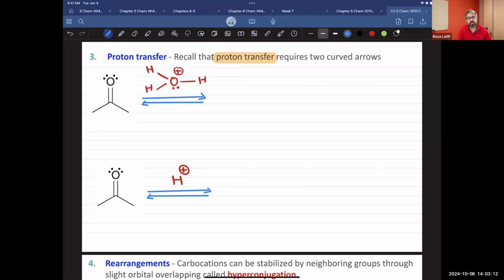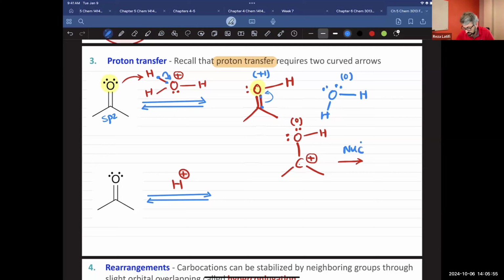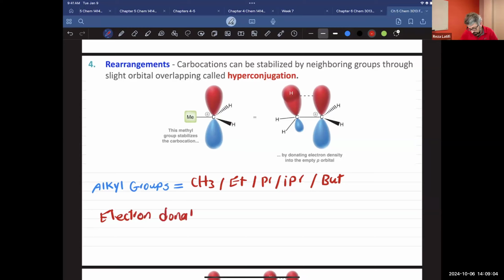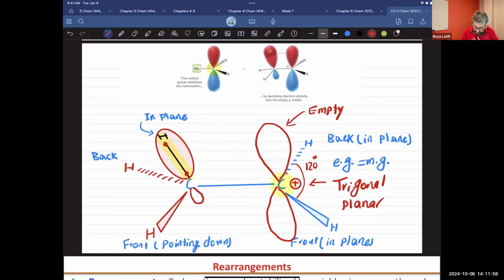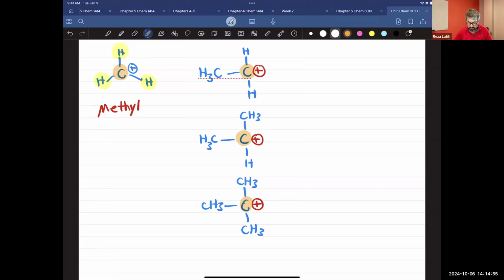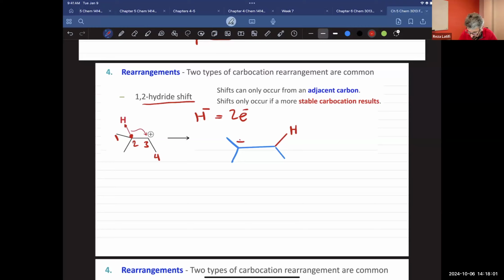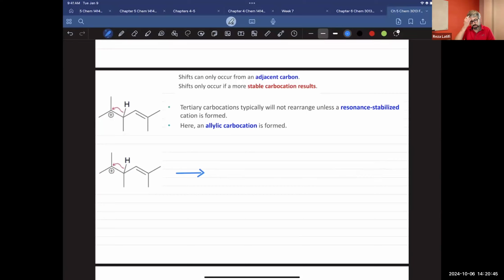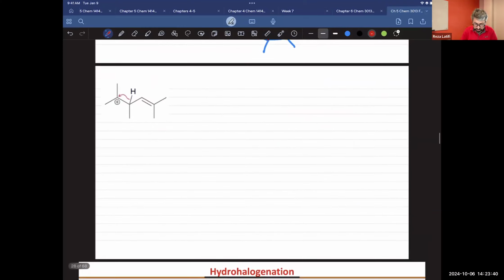CHEM 3013 Ch 5 Lecture 4